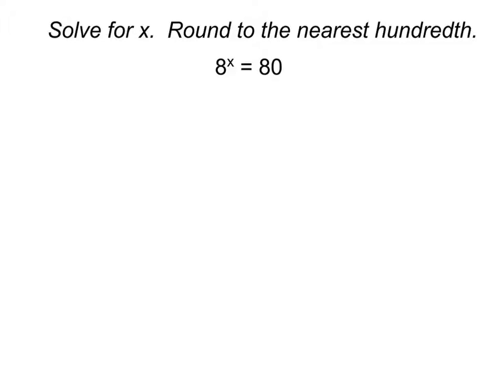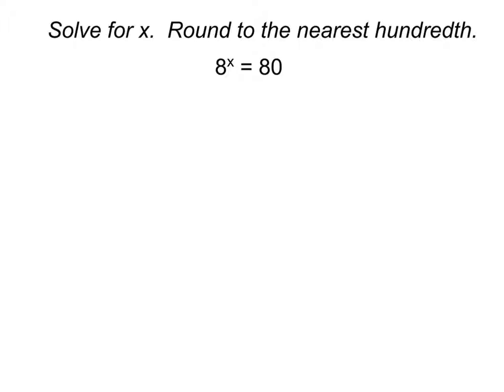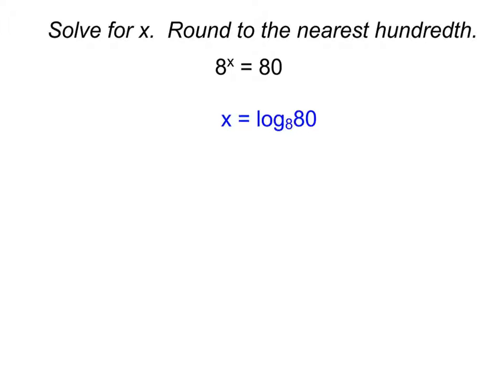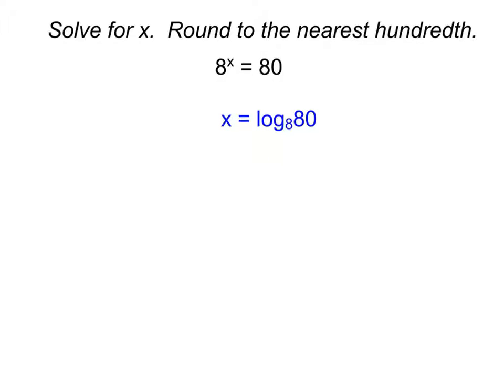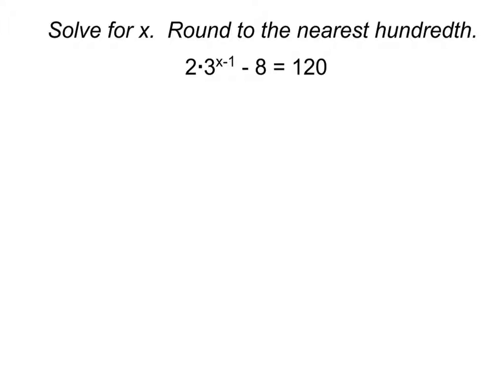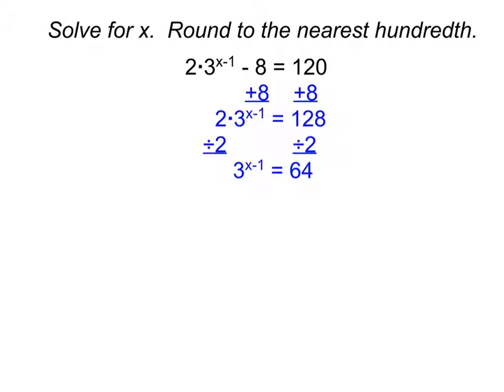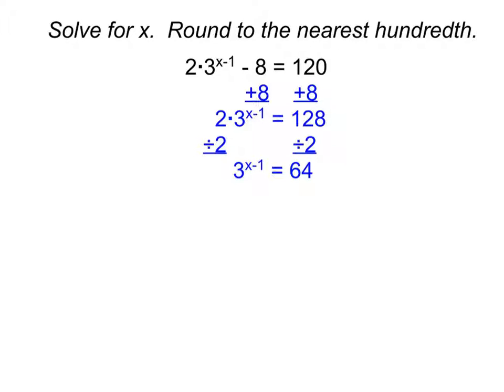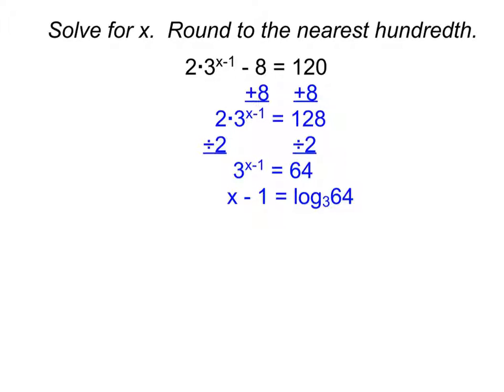Solving Exponential Equations (3/14)